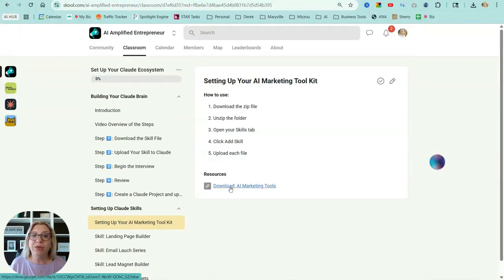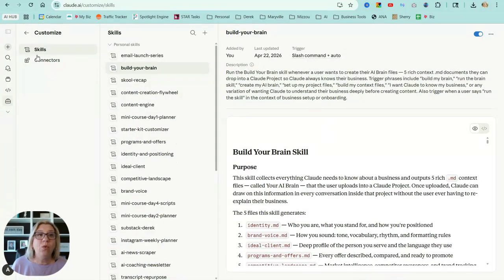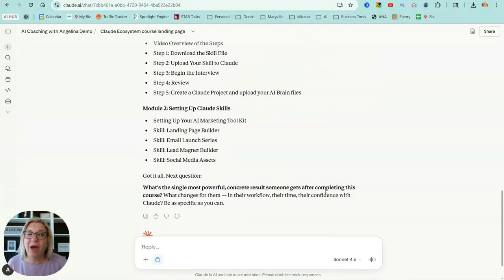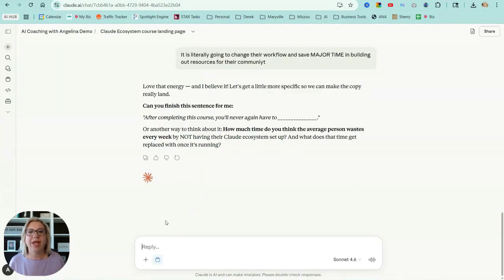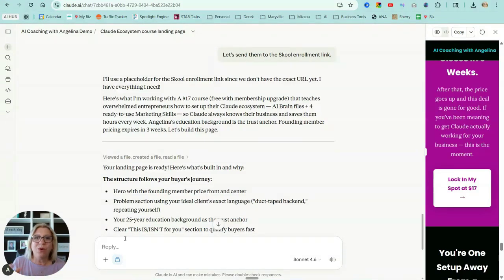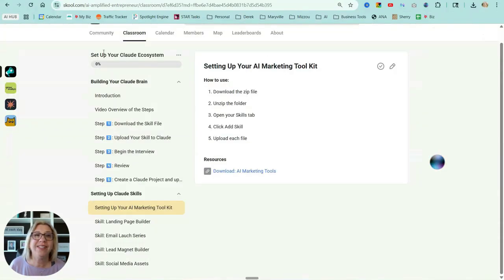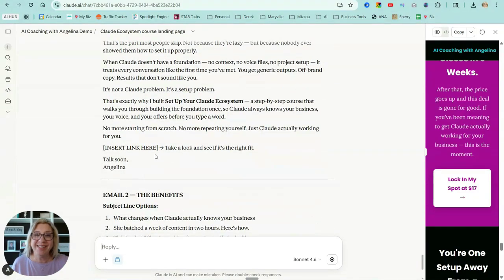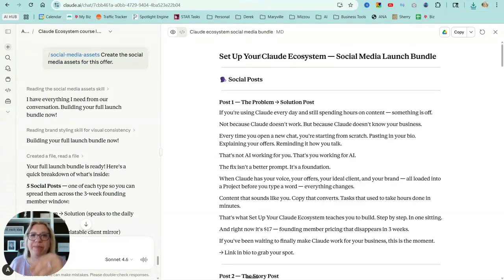Installing and Using Claude Marketing Skills Bundle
What if you could build your entire marketing system in minutes… using AI?

In this video, I’m showing you exactly how to use pre-built Claude skills to create everything you need to launch and promote an offer, without starting from scratch.

We walk through how to install and use four powerful AI marketing tools that can instantly generate:

A full landing page
A lead magnet idea (and even interactive content)
An email launch sequence
A complete set of social media assets

No more staring at a blank screen. No more jumping between tools. Just simple, guided steps that help you actually get things done.

If you’re a small business owner, coach, or entrepreneur who wants to save time and stay consistent with your marketing, this is going to change how you work.

 What you’ll learn:
How to install and use Claude skills step-by-step
How to quickly build a landing page using AI
How to generate lead magnets that people actually want
How to create email sequences in minutes
How to produce a full social media content bundle for your offer
💬 Want access to these exact skills?

Inside my community, you’ll get the downloadable files, walkthroughs, and support to help you set this up for your own business.

We’re not just learning AI… we’re building with it.